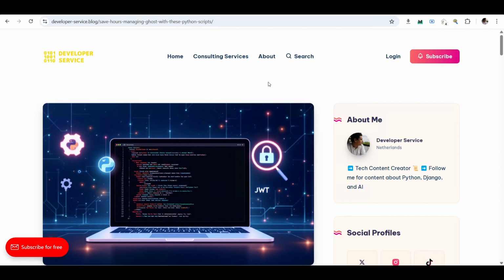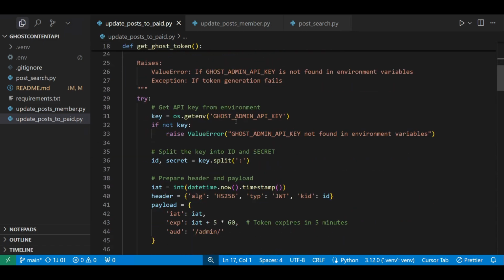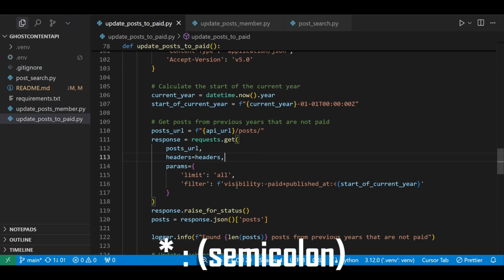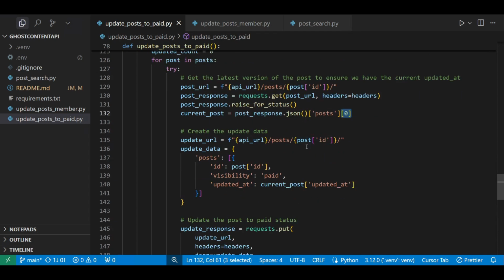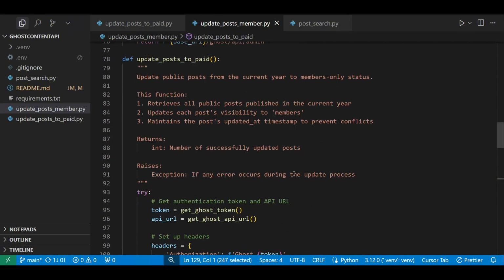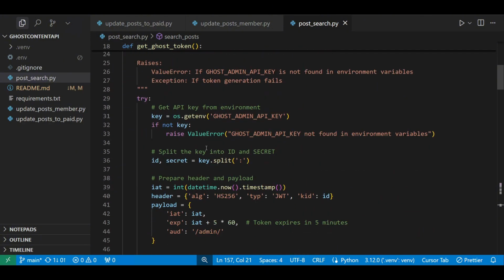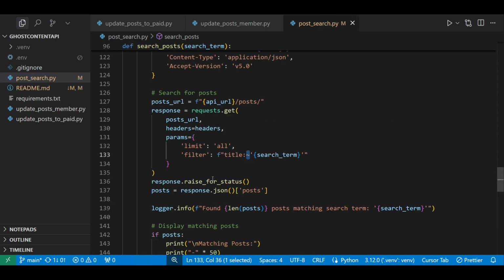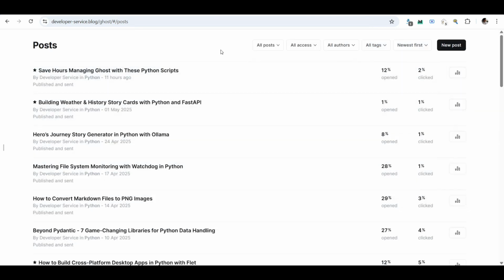Save Hours Managing Ghost with These Python Scripts (032)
** Save Hours Managing Ghost with These Python Scripts **

In this video, I’ll show you how I automated several repetitive Ghost CMS tasks using Python and the Ghost Admin API.

From updating old posts to “paid” visibility, to restricting access to members-only, and even searching your content programmatically—these scripts save hours of manual work and give you full control over your publishing workflow.

If you're a developer or content creator using Ghost, this video is for you!

Chapters:
00:00 - Intro
00:10 - Problem Statement
00:45 - Scripts Intro
01:05 - Common Code to the Scripts
01:55 - Update Posts to Paid Script
05:10 - Update Posts to Member Script
06:44 - Search Posts Script
08:44 - Running Search Script
09:24 - Ghost Admin UI
10:09 - Outro